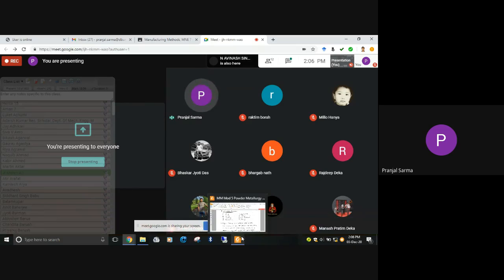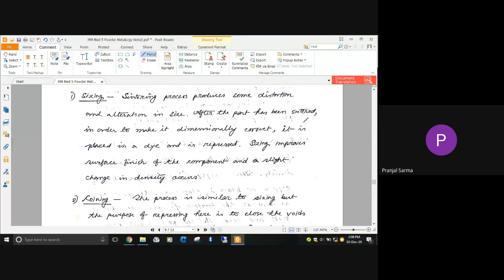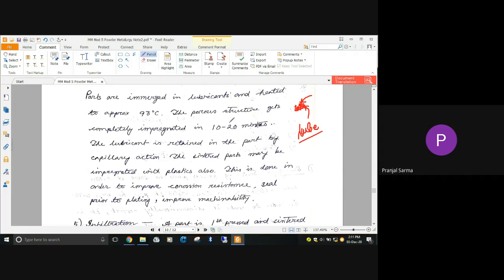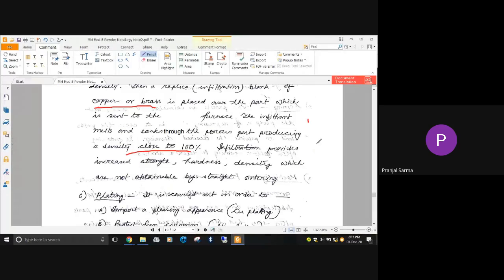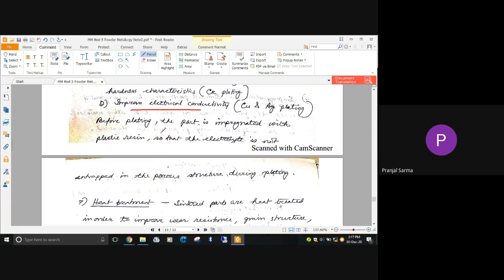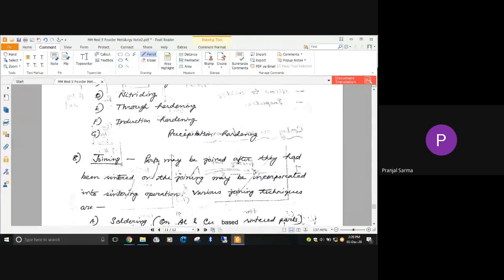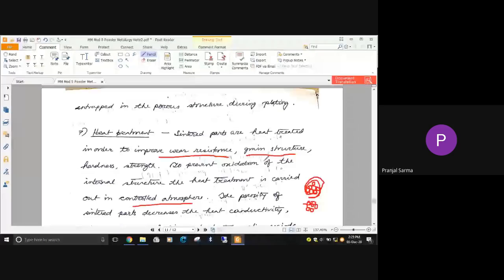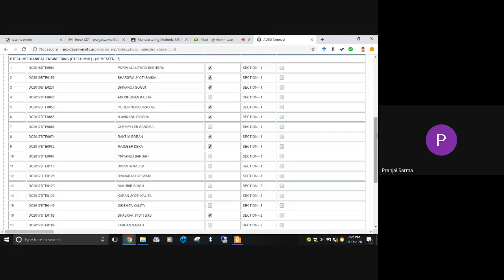MM MOD 5-2 DEC 3 CLASS SECONDARY OPERATION IN PM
MM MOD 5-2 DEC 3 CLASS SECONDARY OPERATION IN PM, MNE 7, ADBU